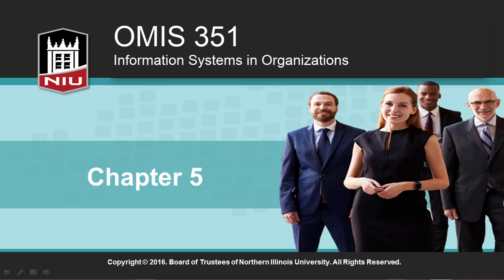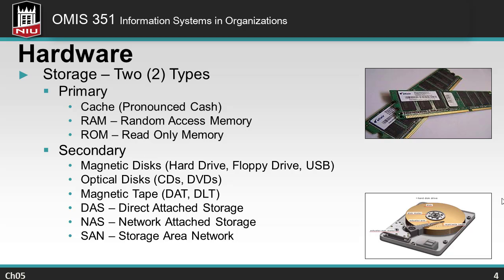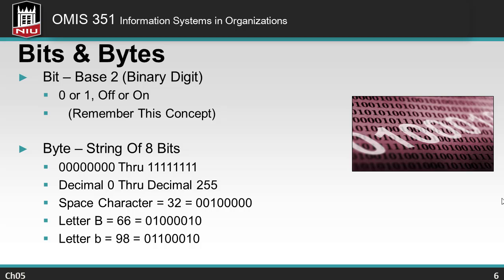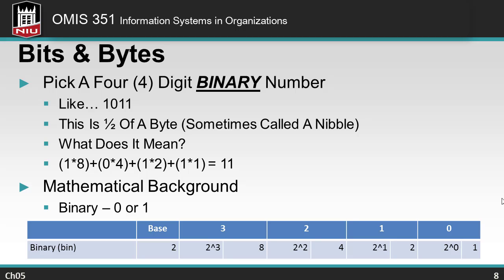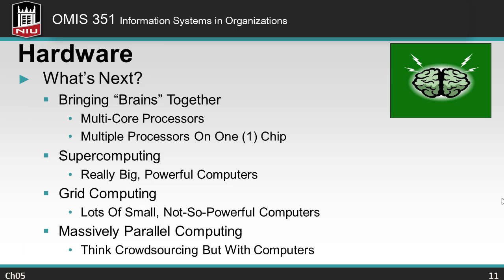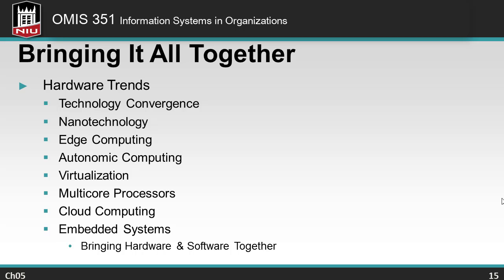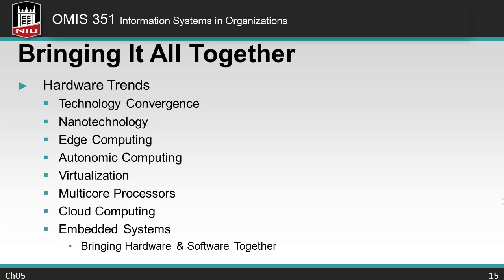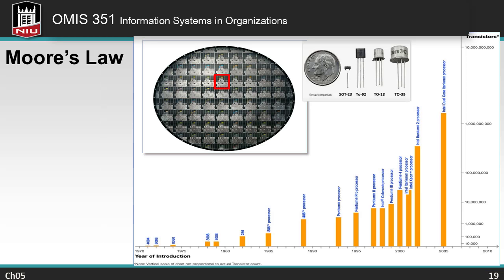OMIS 351 - Ch 5